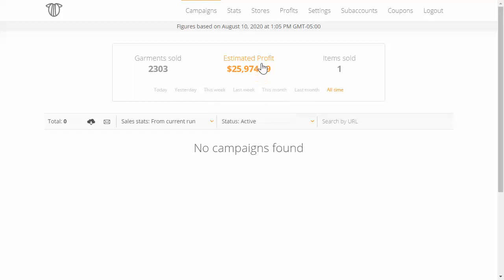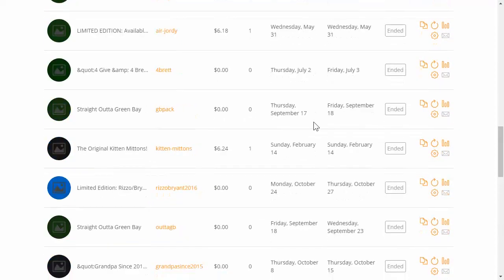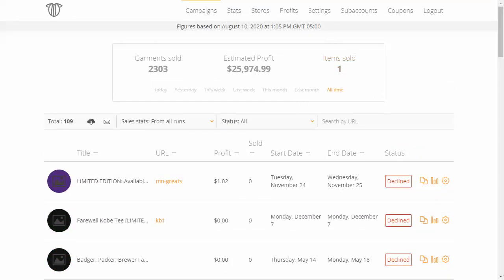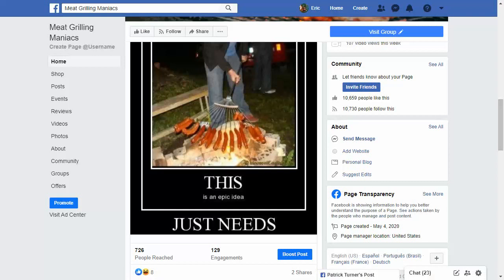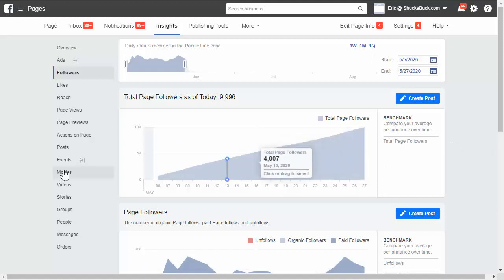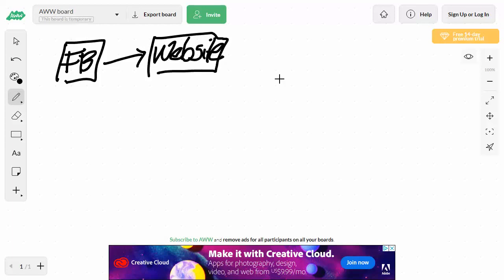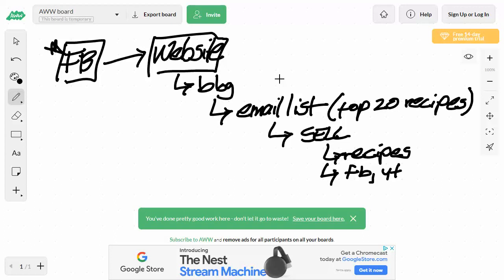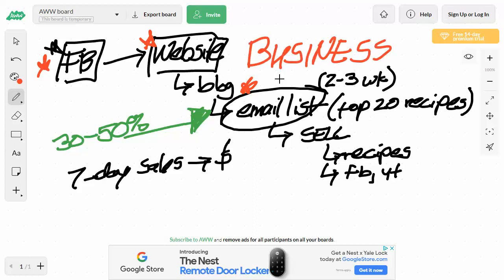How I Made $30K (PROFIT) in 2 Months Selling T-Shirts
In this video, I walk you through how I built 2 niche brands and sold over $30K (in profit) in just t-shirts. Also, this is how I recommend you do the same.